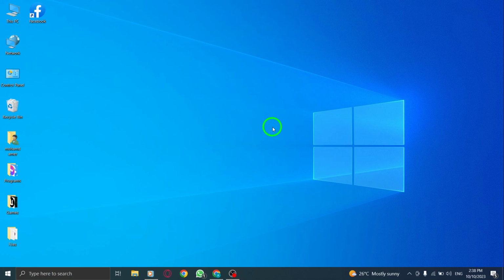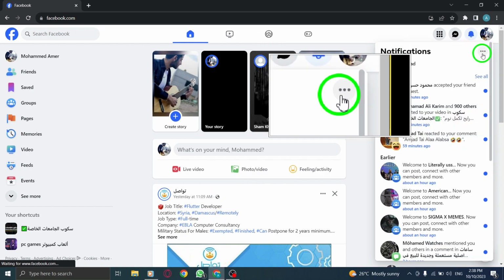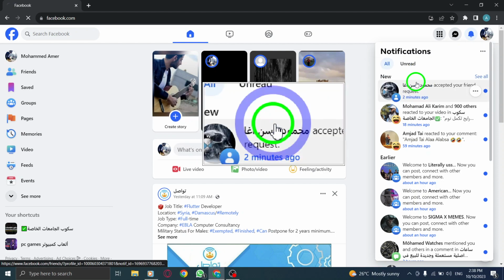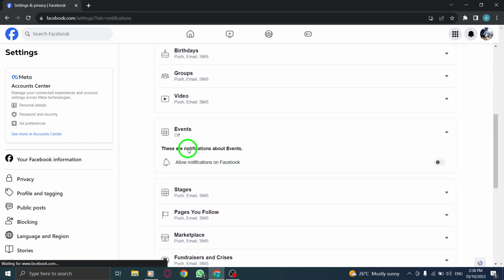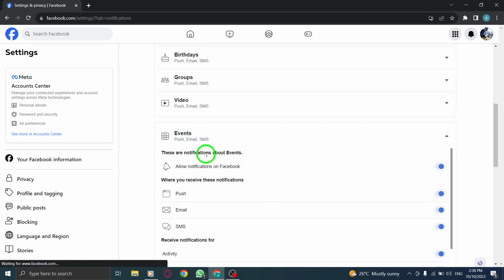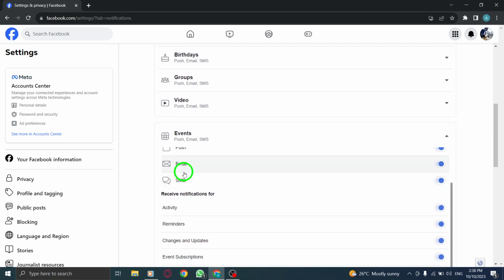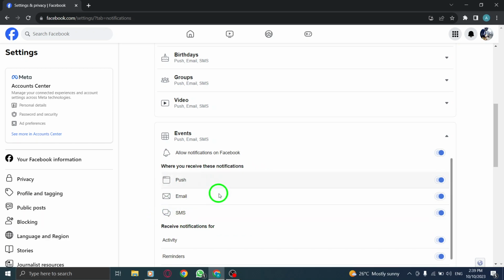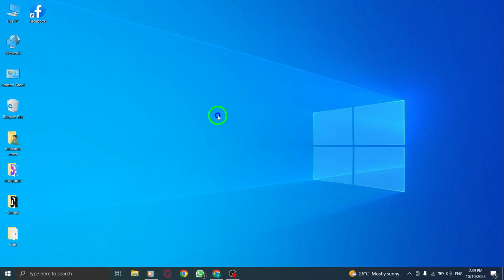How to Turn On Notifications for Reminder Events in Facebook on PC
Learn how to easily turn on notifications for reminder events on Facebook using your PC with this step-by-step tutorial. Follow these simple steps:

1. Open Facebook.
2. Click on the notification icon from the top right corner.
3. Click on the three dots.
4. Click on Notification settings.
5. Scroll down to find Events and click on it.
6. Toggle on the switch next to Allow notifications on Facebook.
7. Toggle on the switch next to Reminders.
8. Choose between Push, Email, or SMS.

Never miss an important event or reminder on Facebook again. Stay organized and receive notifications for all your upcoming events. Turn on notifications for reminder events on Facebook using your PC today.